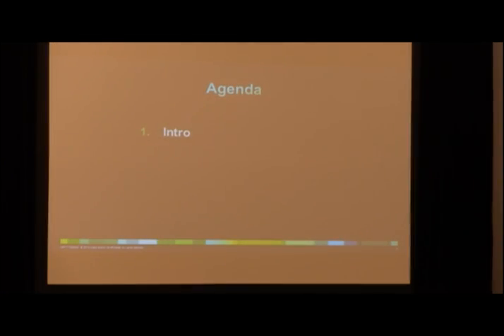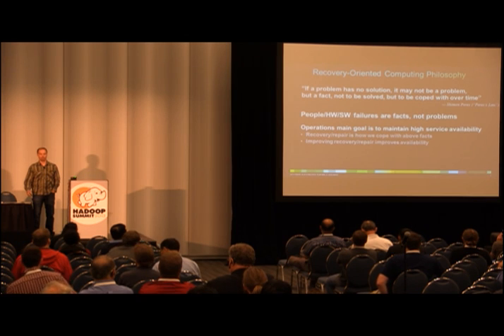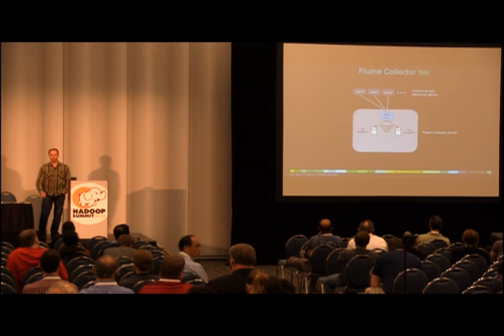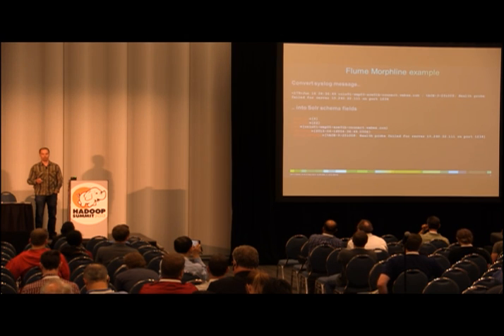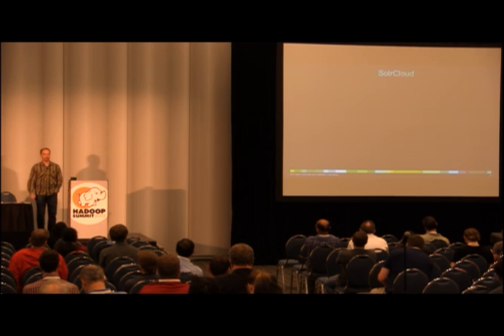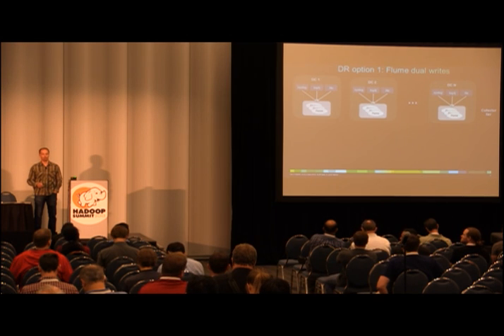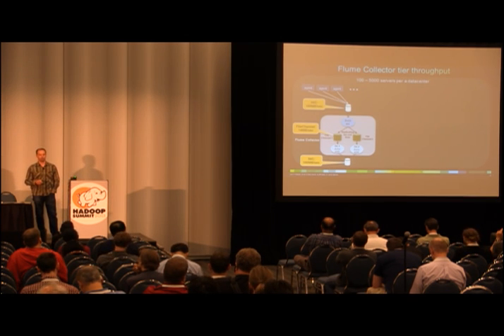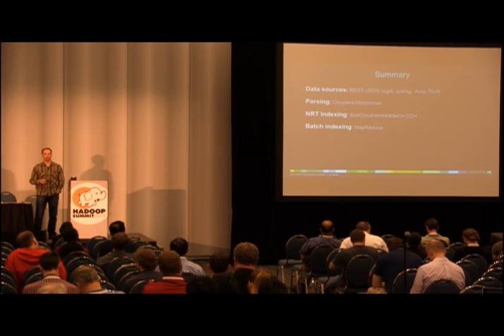Large scale near real-time log indexing with Flume and SolrCloud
Apache Flume's extensible architecture allows Cisco to stream system and application logs from worldwide production data centers to a central Hadoop cluster and Solr. This architecture enables a new level of scalable indexing so that a larger volume of logs is searchable within seconds. Using Solr 4.0′s near real time features together with Hadoop, we can execute mission critical tasks much quicker, improving our ability to meet tight SLAs. At the same time, using the same infrastructure, we can perform large-scale historical analysis and pattern extraction to help further improve our services. This talk will explore our infrastructure and decisions we?ve made to meet key requirements, i.e. high indexing load, high availability and disaster recovery. We will further explore other uses of Flume and SolrCloud within Cisco including dynamic event routing, parsing and multi-tenancy.